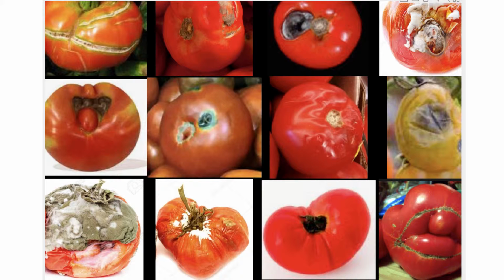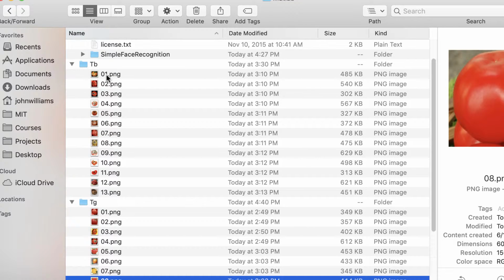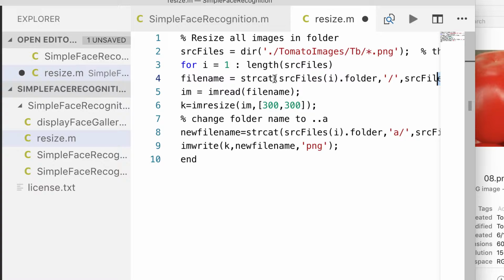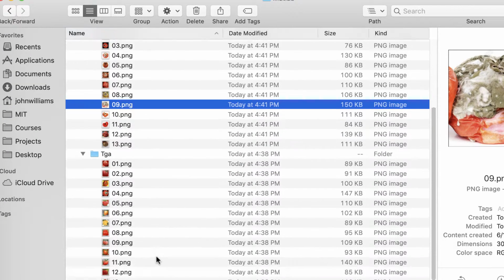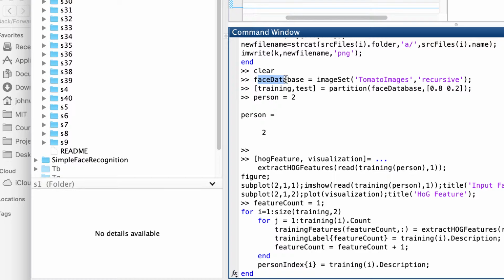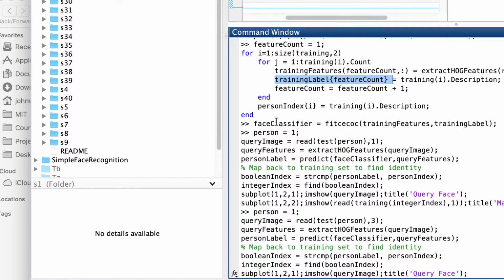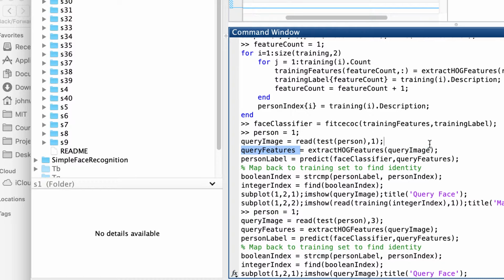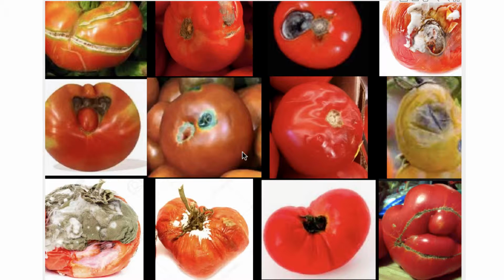TaiwanTomatoes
Taiwanese Tomato Sorter using Machine Learning